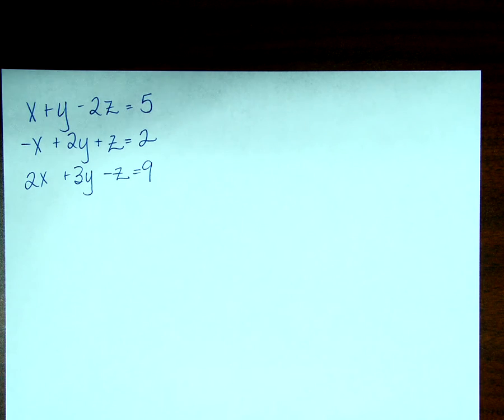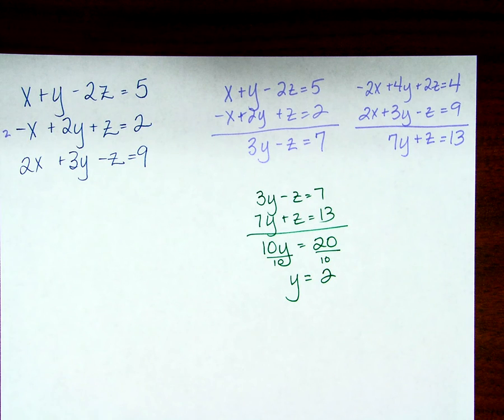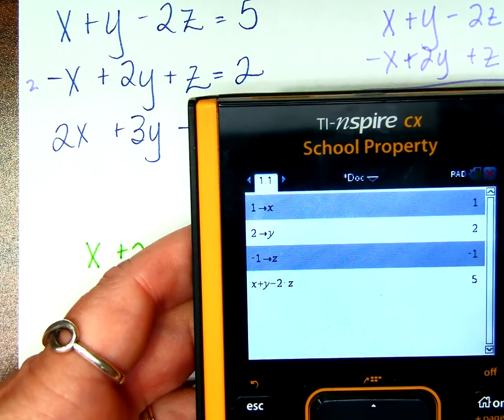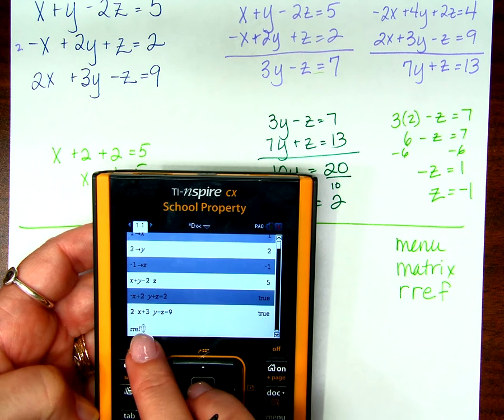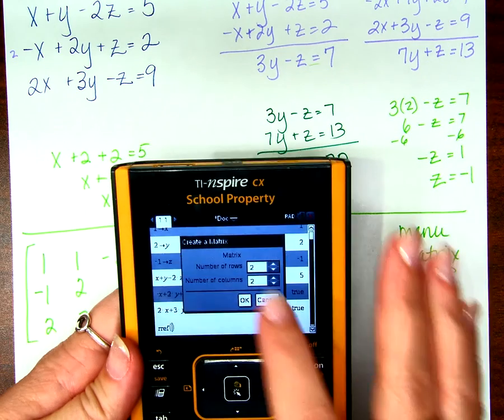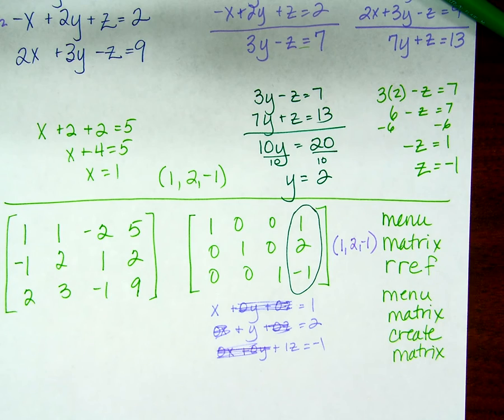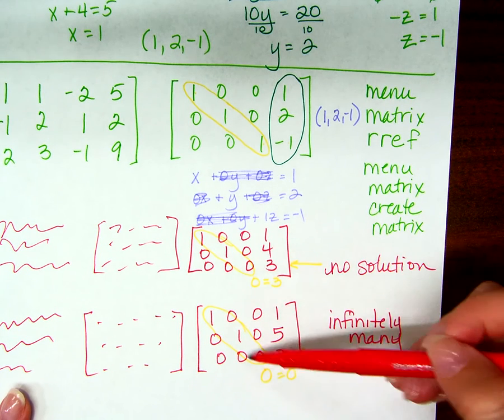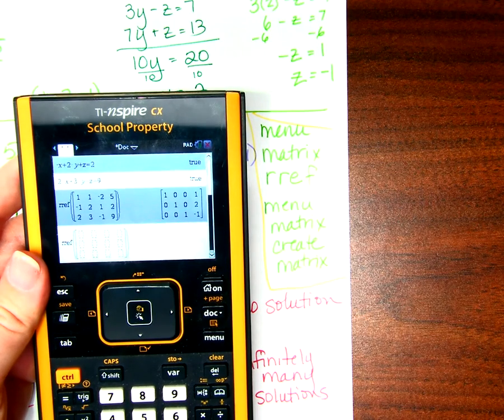systems and matrices 18 19